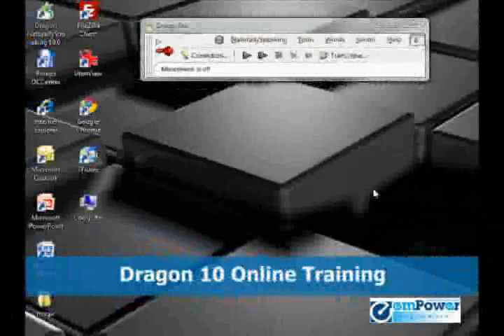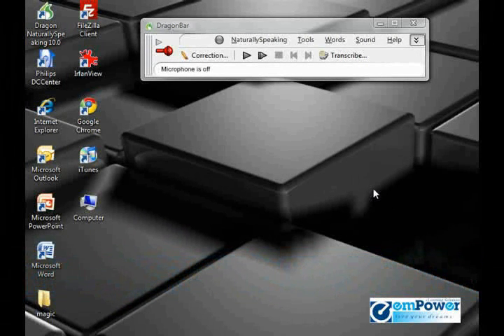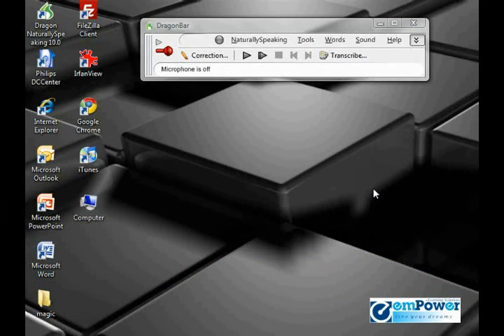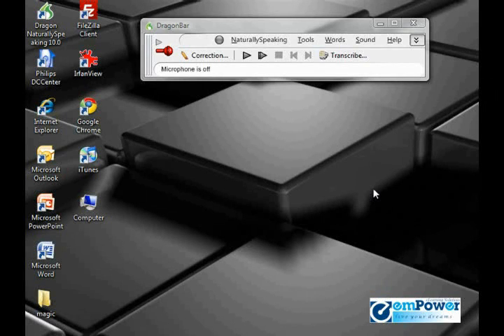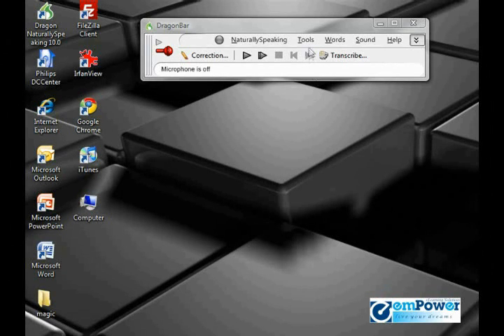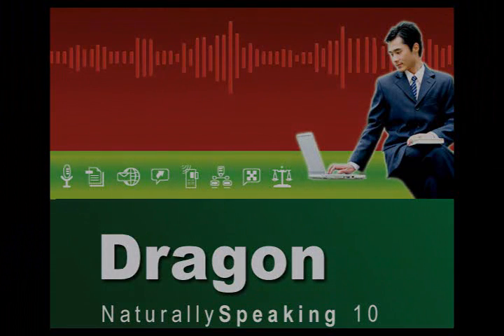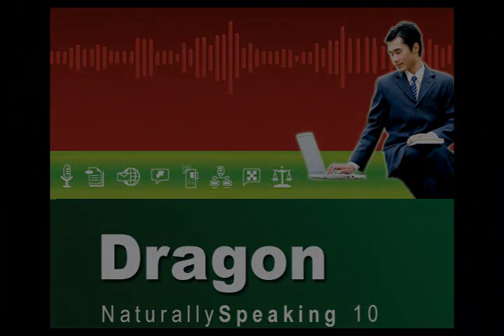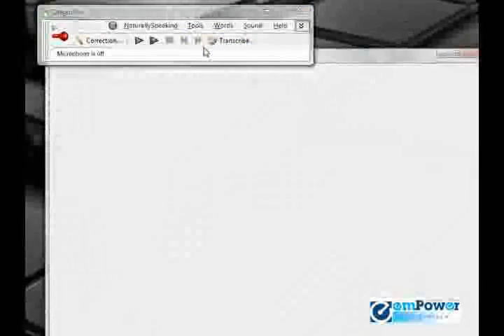Dragon Naturally Speaking Training - Managing Custom Commands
Dragon naturally speaking v.10 allows you to create and manage commands to simplify your usage and increase your speech conversion experience. You could add commands which you ought to use while transcribing.

To Learn more Come and Pay us

emPower
12806 Townepark Way